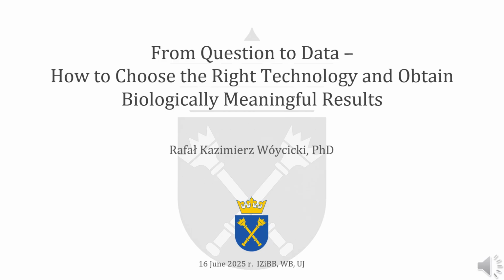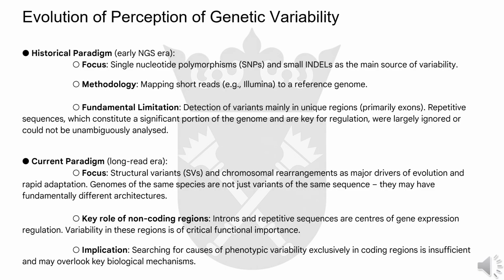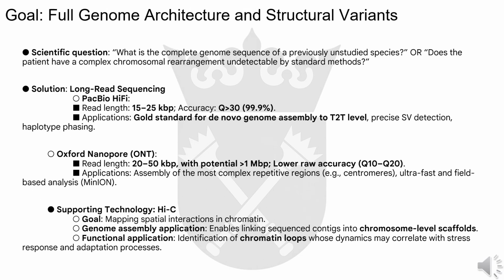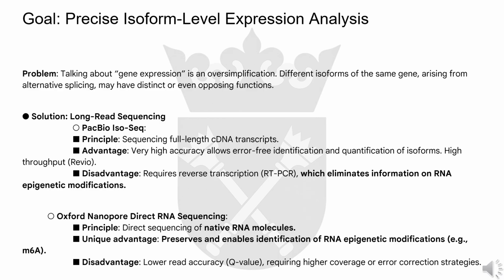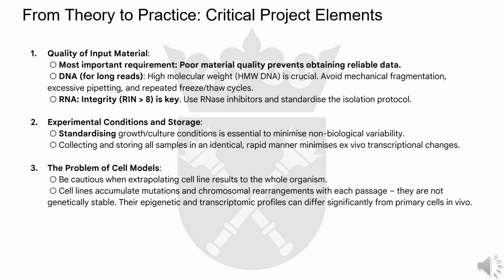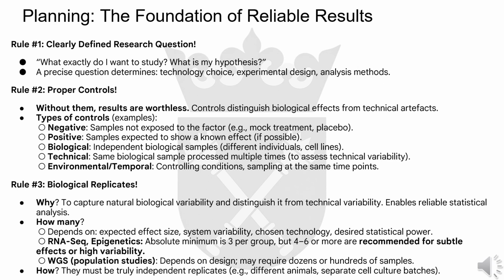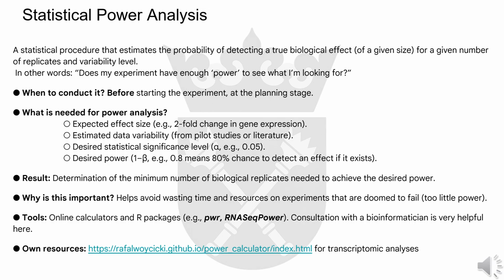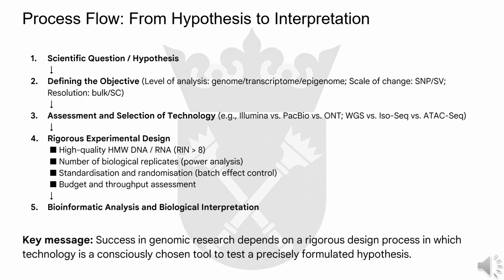Planning of Genomic Experiments.